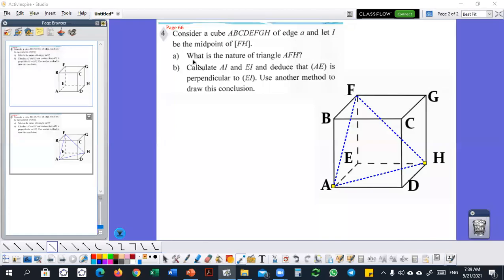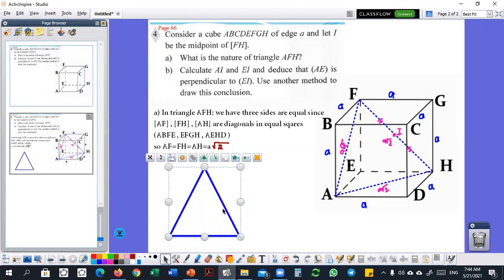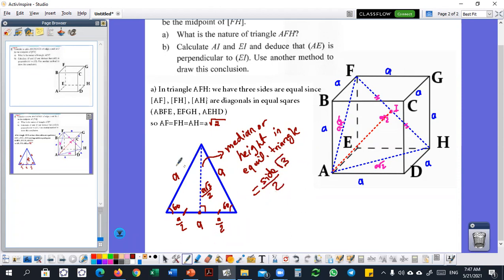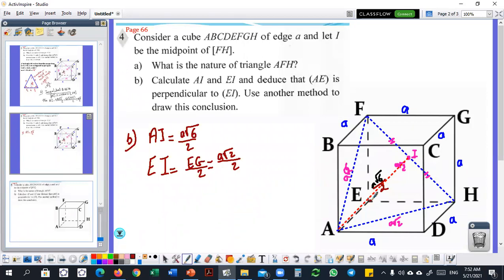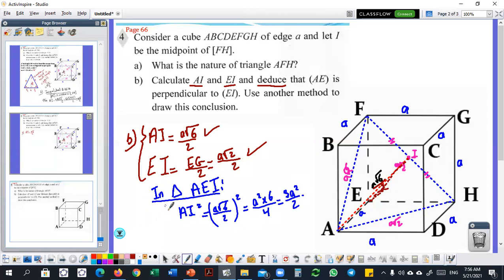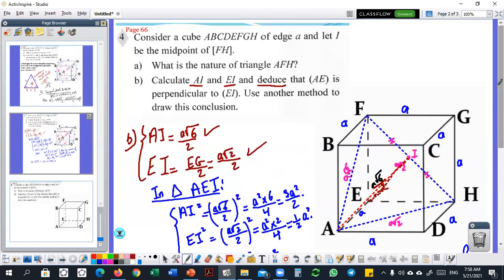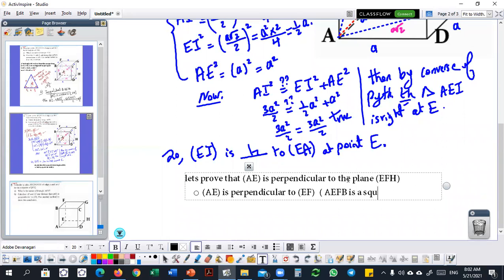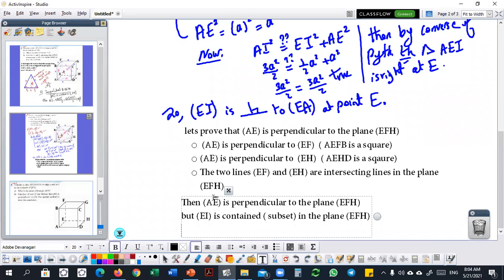21-5-2021 (Grade 11 S orthogonality in Space)